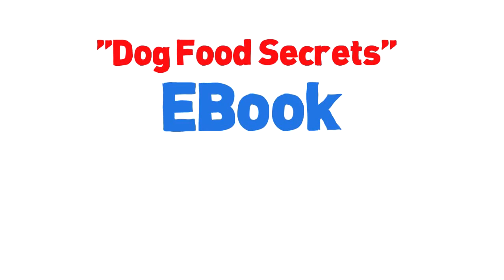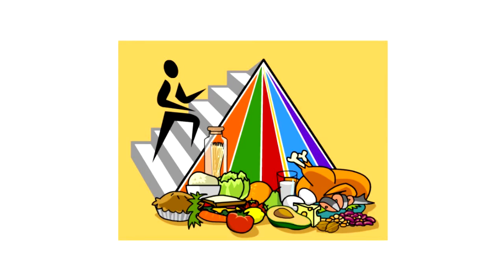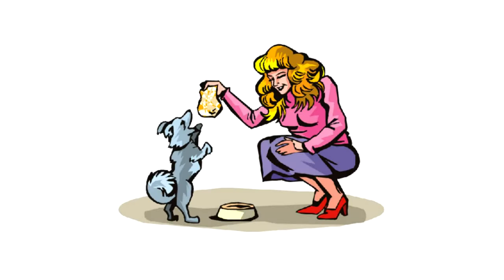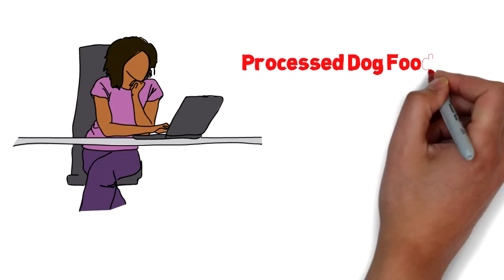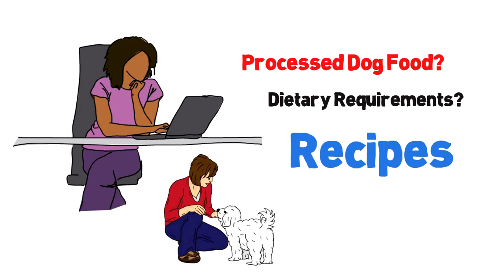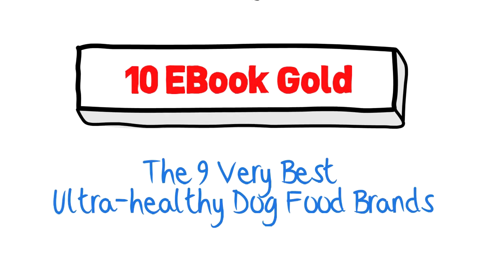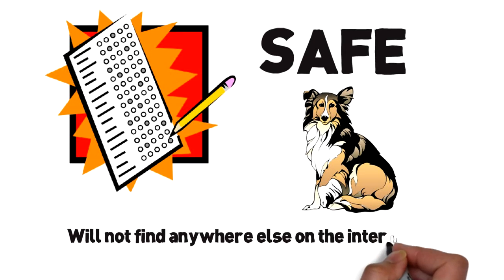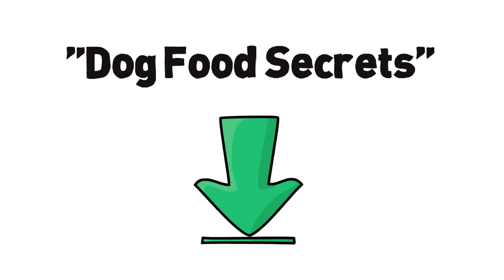Dog Food Secrets Healthy Pet Food - homemade dog food recipes for a balanced diet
Increase the lifespan of your dog for up to 134 % and save you up to 10,000 over the lifetime of your dog.
If you cried, if your died, then you need to see this.
Feed Your Best Friend Better: Easy, Nutritious Meals and Treats for Dogs.

The Healthy Homemade Dog Food Cookbook Kindle Edition

The Healthy Hound Cookbook: Over 125 Easy Recipes for Healthy, Homemade Dog Food--Including Grain-Free, Paleo, and Raw Recipes!

Dog Food Recipes: Healthy Homemade Dog Food Recipes, Reduce Common Dog Breed Disease, and Enhance the Lifespan and Happiness of Your Puppy (Puppy Food, ... About Dogs, Puppies, Dog Owners Book 1)

98 % of pet owners are poisoning their beloved pet slowly! Did you know that actual life expectancy of dogs is almost 30 years, and not the 15 years that most dogs fed commercial food live? Dog food secrets raises awareness among all pet owners, so that they know what is really going on in the pet food industry and how they may be poisoning their dogs. If you love your dog as much as I do, I know you'll do anything for your dog. In Dog Food Secrets you will learn what actions you can take immediately to fix your dog's diet and ensure your dog is as healthy as possible. Dog Food Secrets is a real eBook.

Dog Food Secrets - TRUTHFUL REVIEW & a must watch !